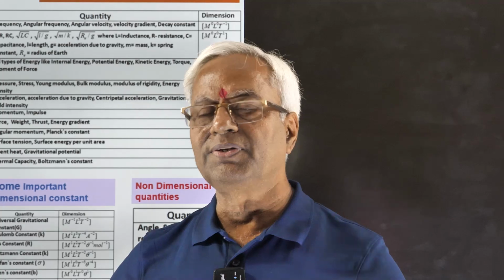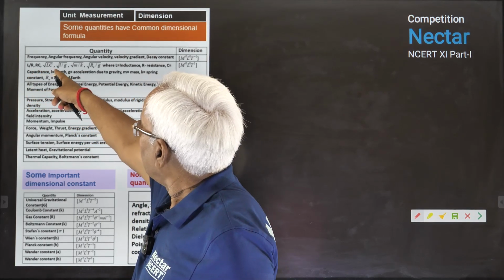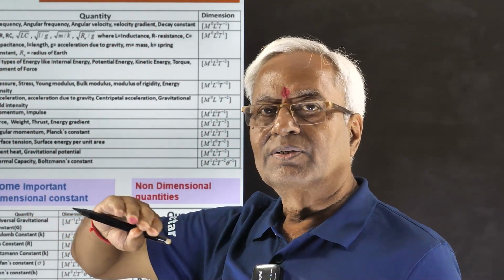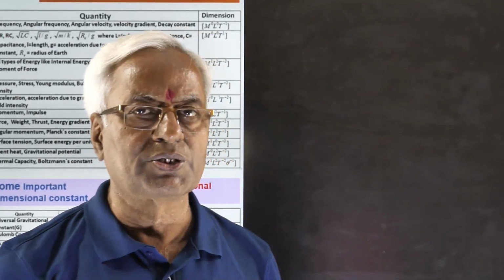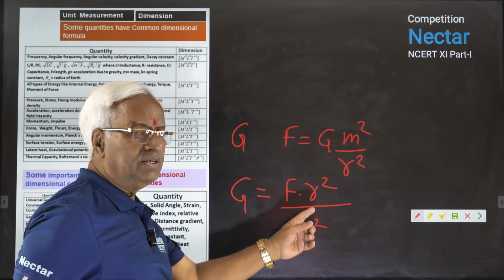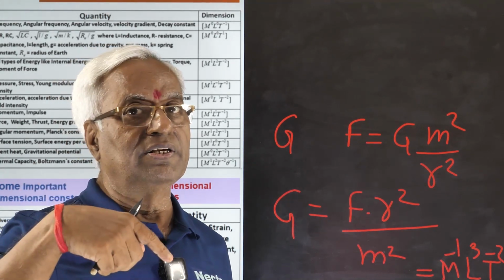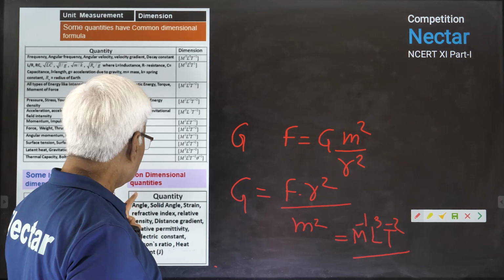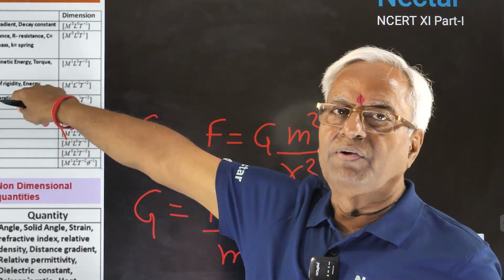Class 11 Physics | Unit and Measurement - VII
Welcome to Nectar Physics – where every page makes learning simple and powerful!
In this video, we explain the Unit and Measurement chapter from Nectar Book (Class XI Part I).
This lesson focuses on Common Dimensional Formulae (Part 1) — an essential reference for solving derivations, verifying equations, and understanding the dimensional relations of physical quantities.

🎯 Topics Covered in This Video:
✅ Important Physical Quantities and Their Dimensional Formulae
✅ Dimensional Formula of Force, Energy, Pressure, and Velocity
✅ Shortcut Tricks to Remember Dimensional Relations
✅ Application of Dimensional Equations in Problem Solving
✅ Concept Revision for NEET & JEE

Anyone revising Units, Dimensions, and Physical Quantities

🎓 About Nectar Education:
Nectar Book explains every topic page-by-page with clear notes, question frames, and video explanations for strong conceptual understanding.
We make Physics easy using structured visuals and AI-powered learning tools.

📅 Next Video: Page 8 – Measuring Instruments: Vernier Caliper (Part 1)